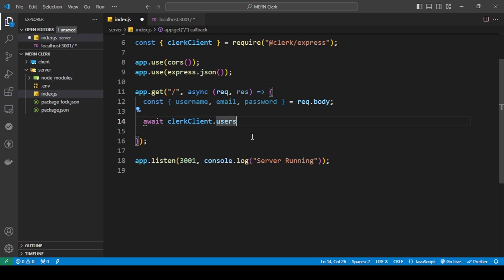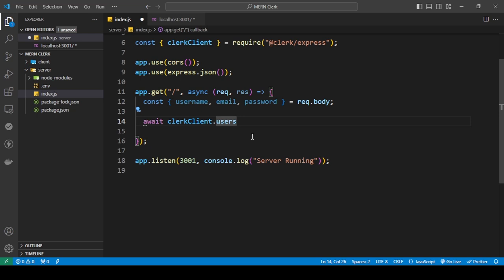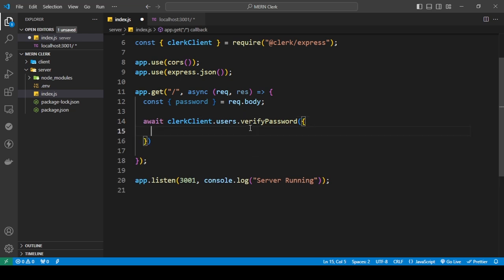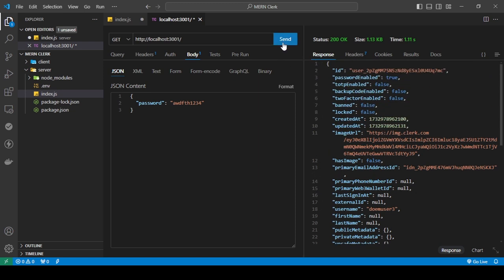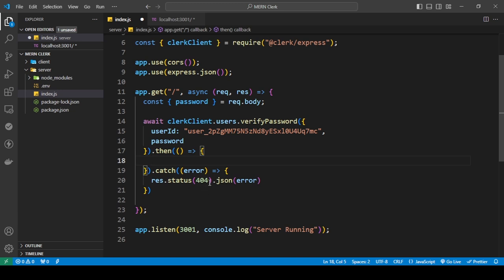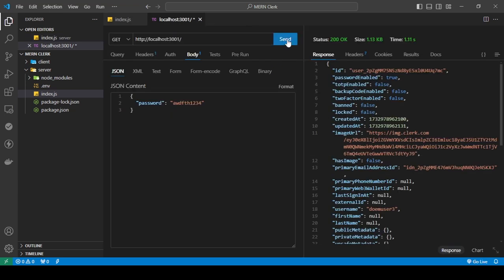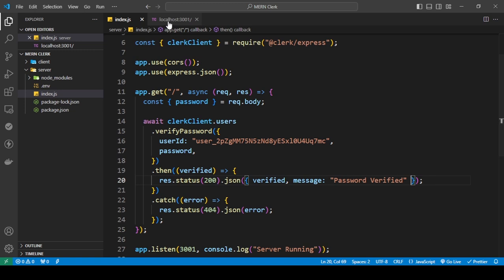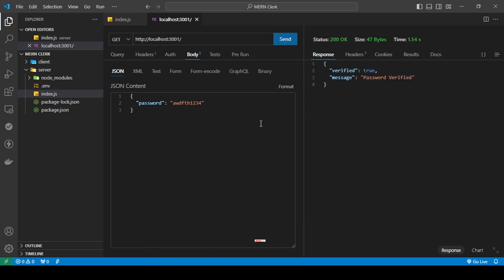How To Verify The Password For Your User In Clerk Using NodeJS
Want to learn how to verify user passwords in Clerk using Node.js? You're in the right place! In this video, I’ll show you how to securely verify passwords in your applications with Clerk's API. This is perfect for developers working with Node.js who want to ensure their authentication flow is smooth and secure.

🚀 Whether you're building a new app or integrating Clerk into an existing one, I’ll walk you through step-by-step so you can confidently handle user authentication.

Let’s make coding easier together!

0:00 Intro
0:11 Explaining why you might want to use this
1:08 How to verify the users password in Clerk using NodeJS
5:30 Like & Subscribe